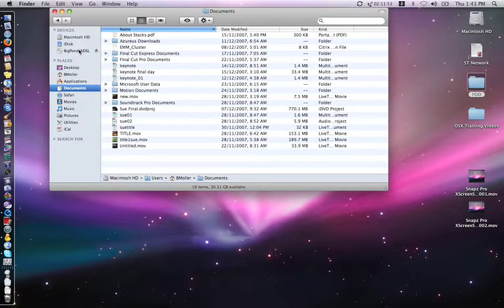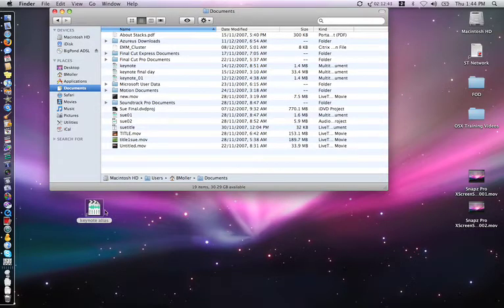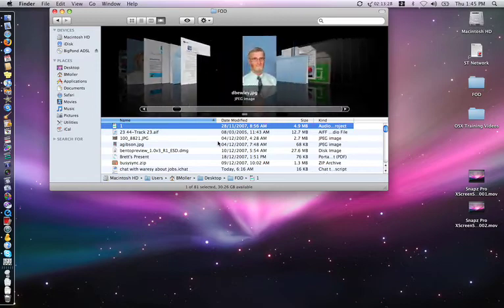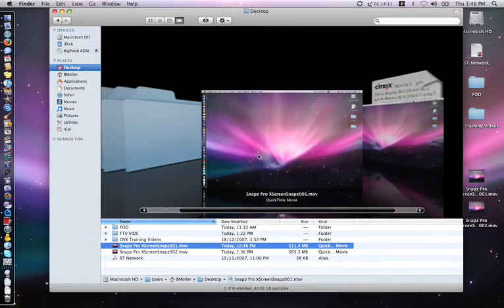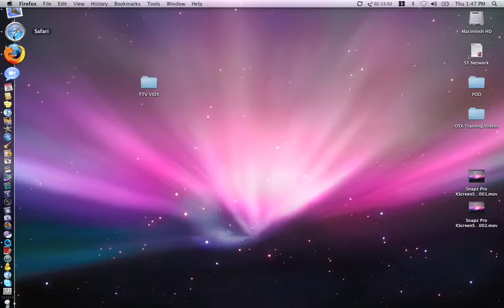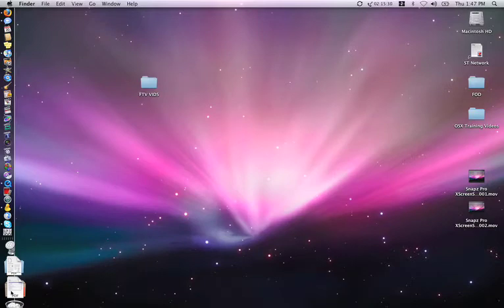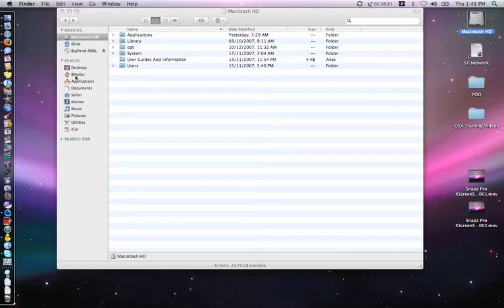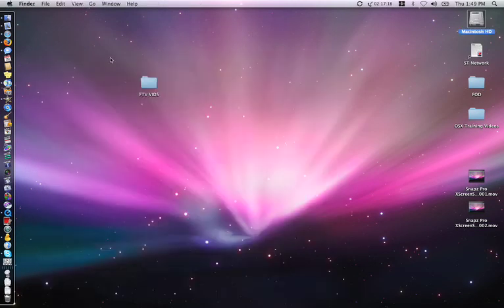Help and hints - Episode 2 Managing Data Part 2